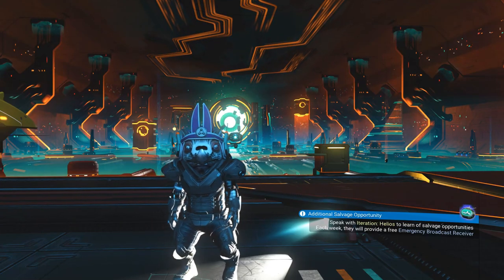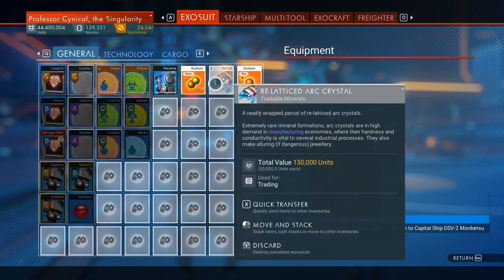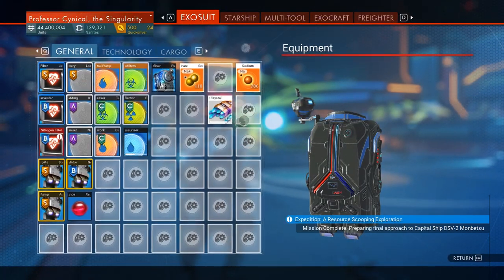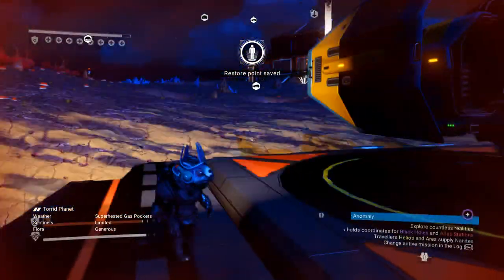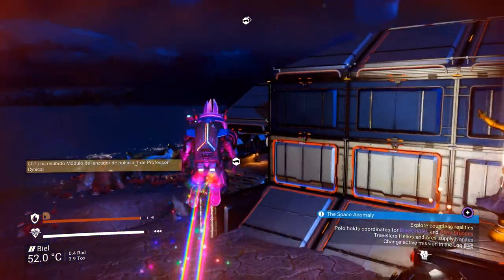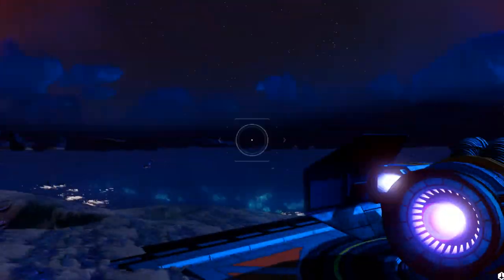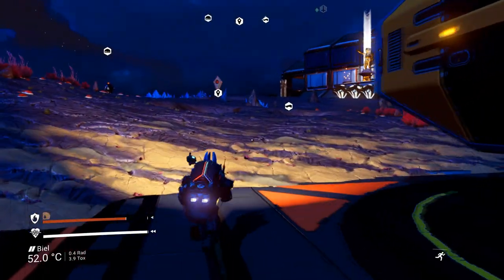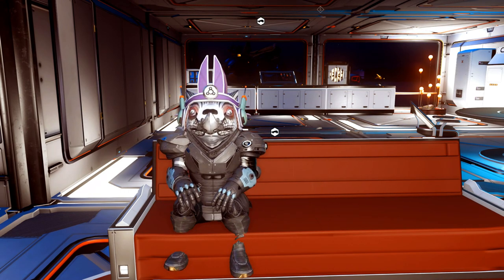No Man's Sky 2.62 All Duplication Glitches Tested For September 2020